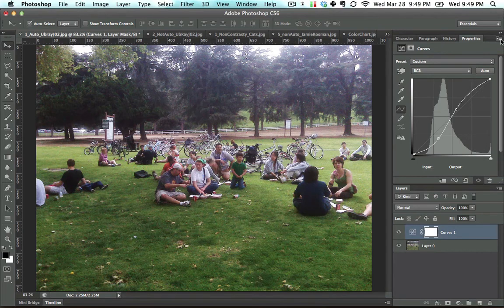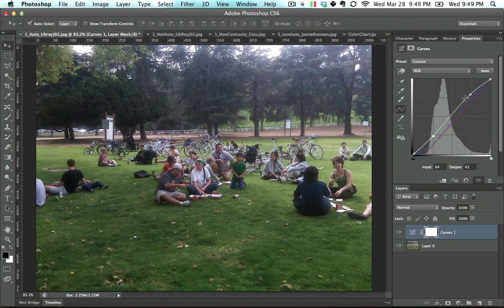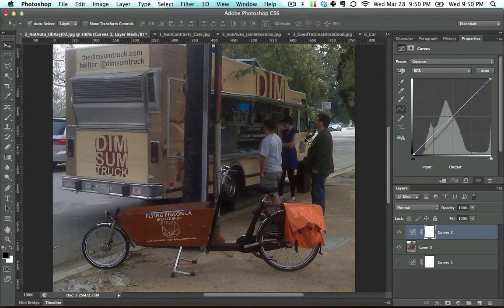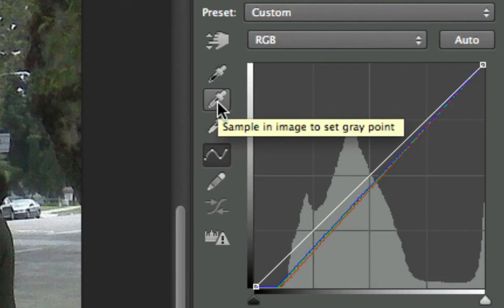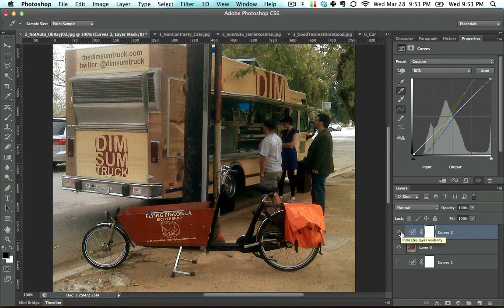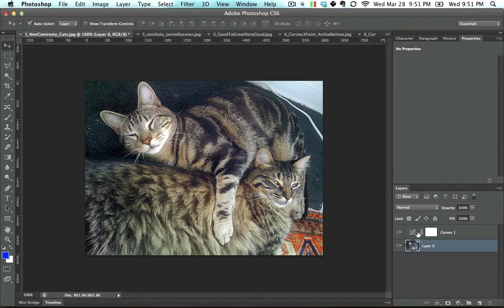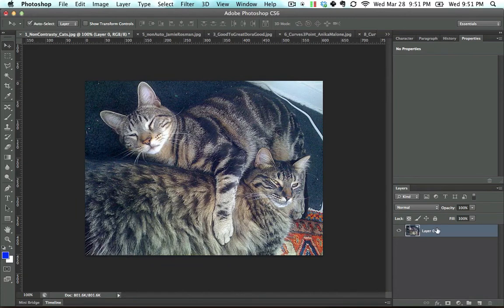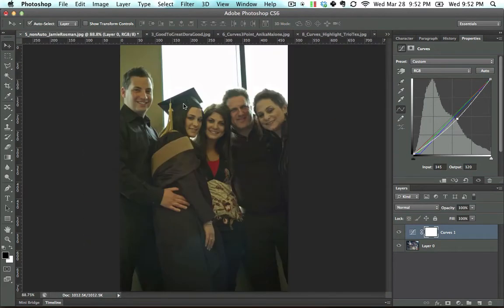learn PHOTOSHOP colour Curves Basics part 37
here we will learn how to image contrast,bright how to change the colour combination in photoshop,how to make the image colour,how to change the image colour by photoshop